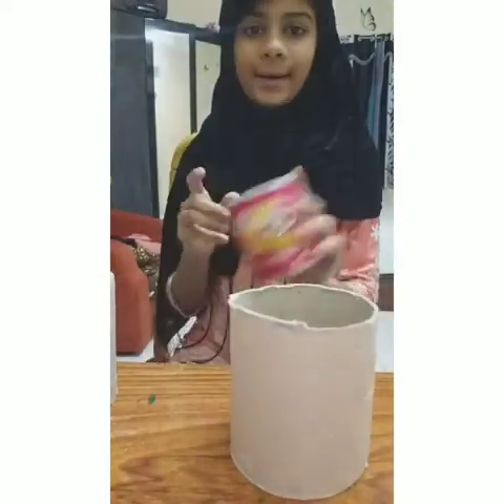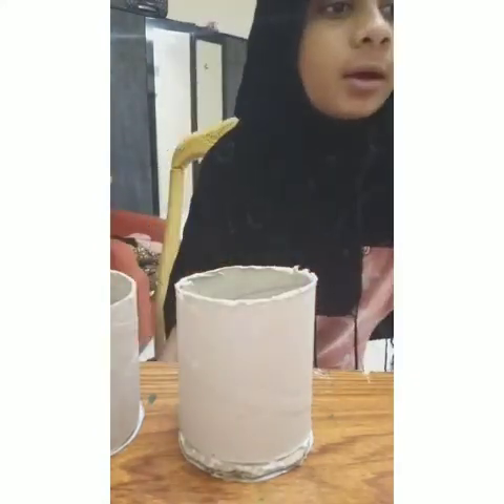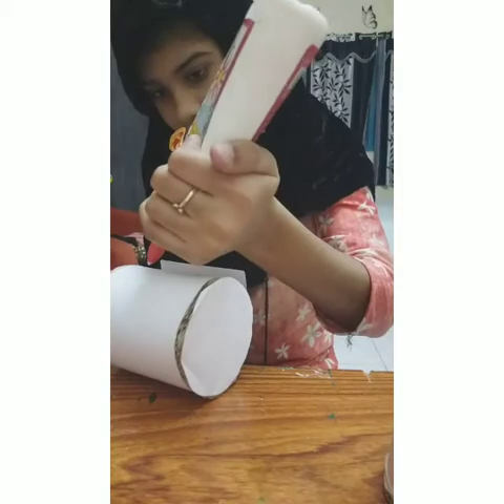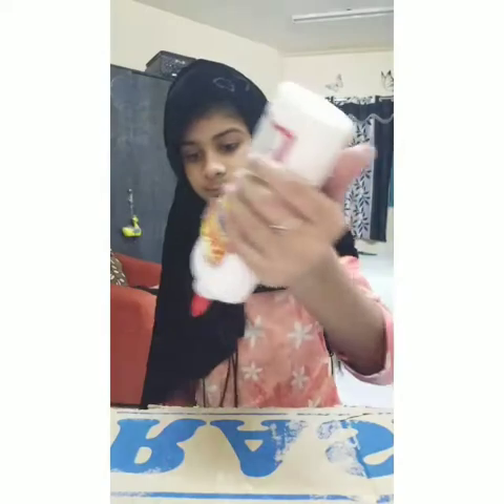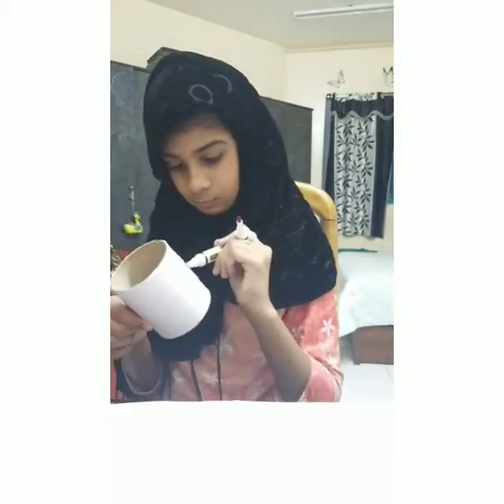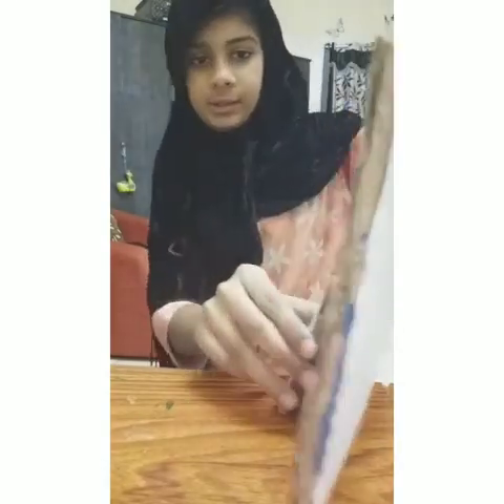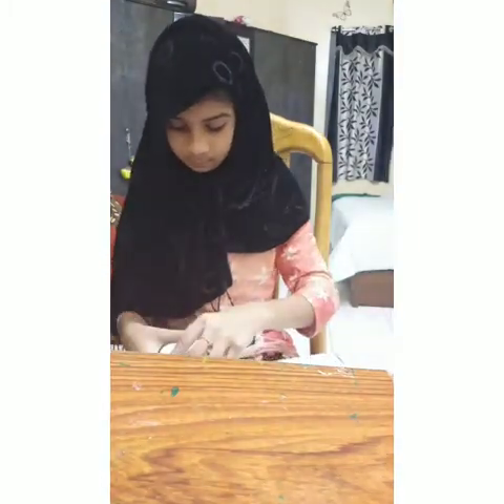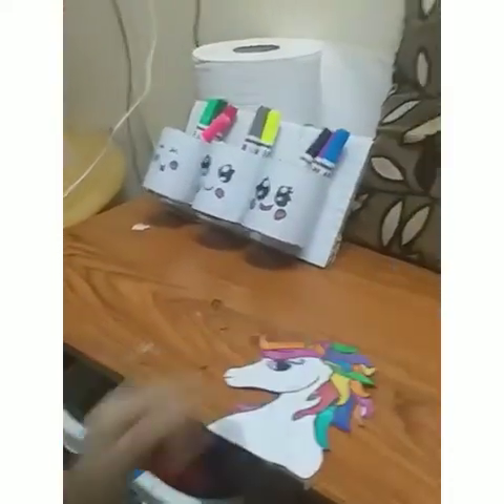How to make an organizer.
ASSALAMU ALAIKUM EVERYONE  AND HI EVERYONE

WATCH THIS VIDEO PLEASE SUBSCRIBE TO MY CHANNEL STAR OF NUHA AND GIVE THUMBS UP 👍👍👍 AND IF YOU LIKE THIS VIDEO PLEASE SHARE WITH YOUR FRIENDS FAMILIES RELATIVES ETC AND SHARE YOUR THOUGHTS REGARDING THE VEDIO AND COMMENT BELOW.